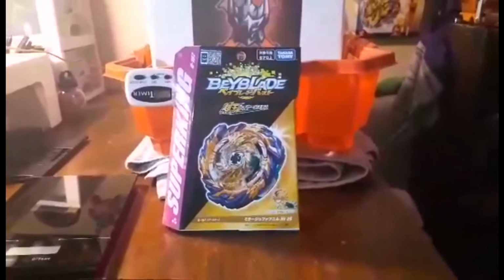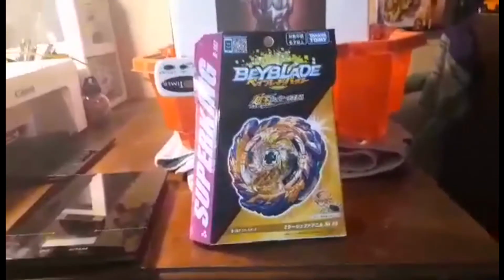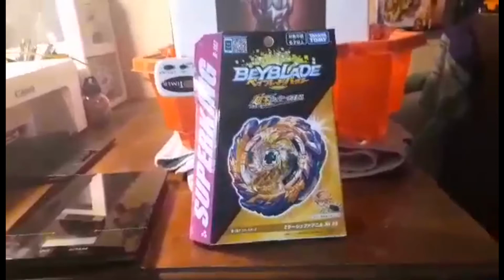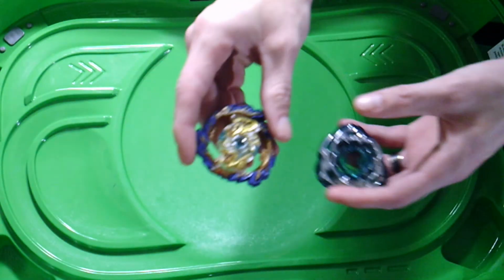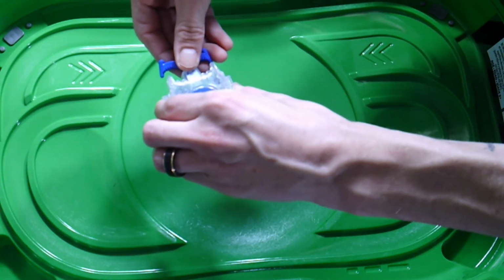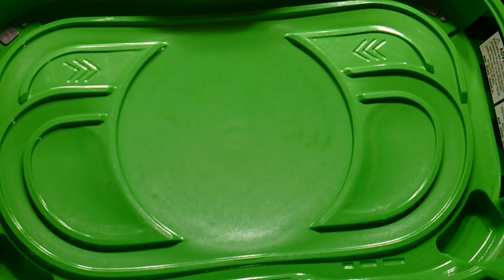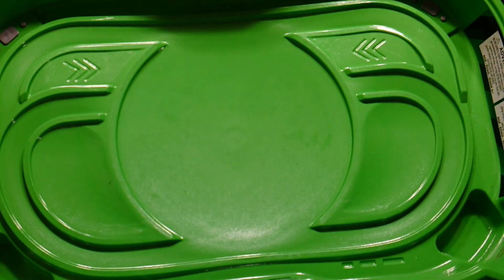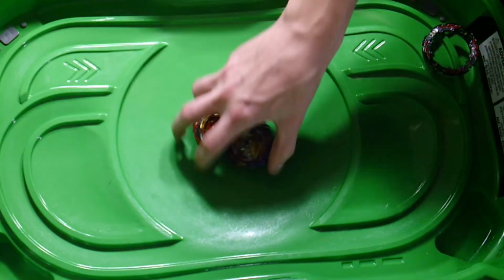Mirage Fafnir Takara Tomy Unboxing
Beyblades is owned By Takara Tomy and Hasbro respectively.

The links to my shoutouts are down below

The Link to our Facebook group

Stay Safe